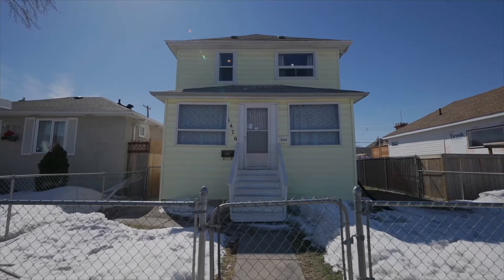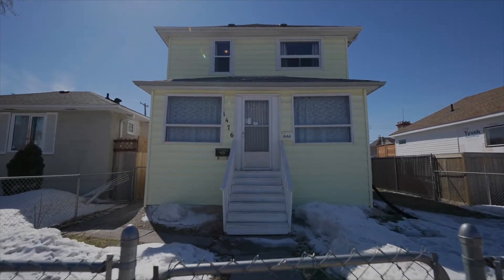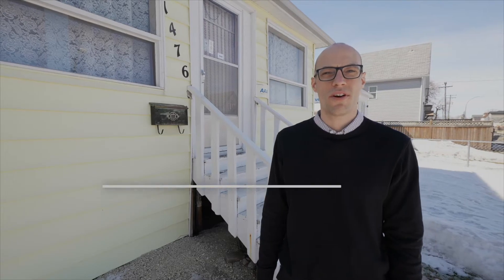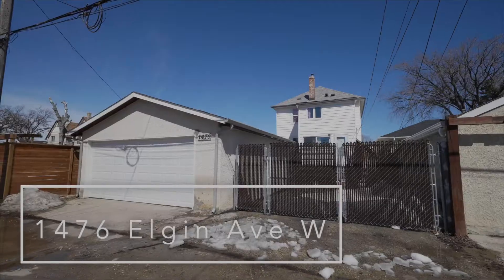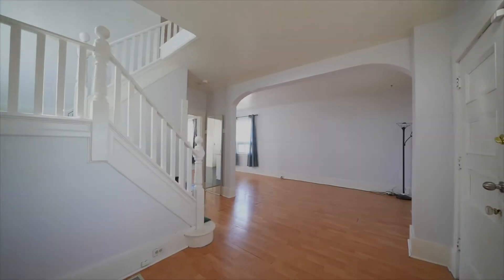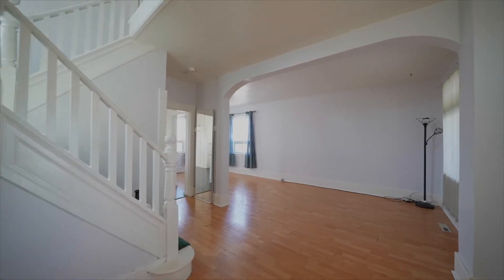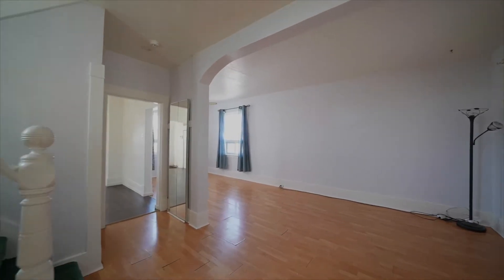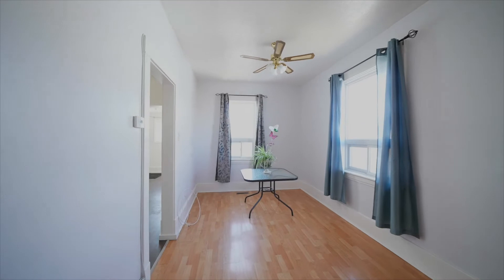1476 Elgin Ave W, Wpg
Showings start Tuesday, April 12th. Open House Sunday, April 17th, 12:00 pm - 1:30 pm. Offers to be presented on Tuesday, April 19th at 6:30pm. This Weston home is 1250 SF and features a great layout! At the front of the house, is a cute porch area, that lets in tons of natural light. Heading inside, you will be impressed by spacious entry way, high ceilings and neutral paint colors. This space opens up to a bright, living/dining room area. At the back of the house, is a charming kitchen, with white cabinetry and appliances. Upstairs there are a total of 4 bedrooms, as well as a four piece bathroom. There is a full basement, that has been partially finished. It includes a recroom, half bathroom and a laundry/storage room. The private backyard is fully fenced, with a deck, double detached, insulated garage and parking pad. This home is located close to public transportation and all levels of school. Quick possession is available! Book your showing today!